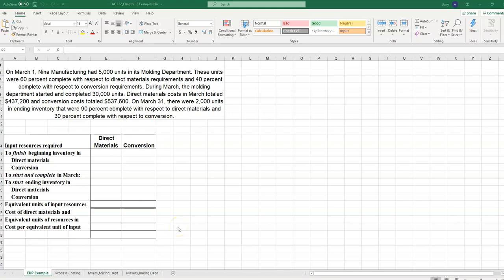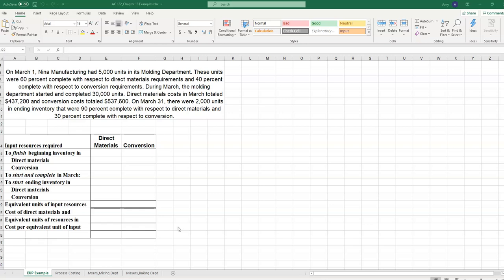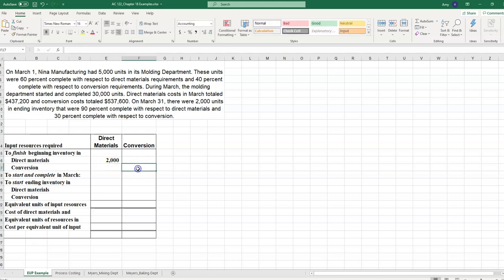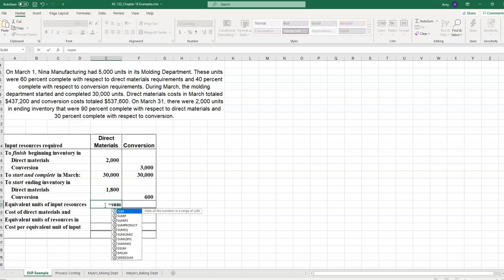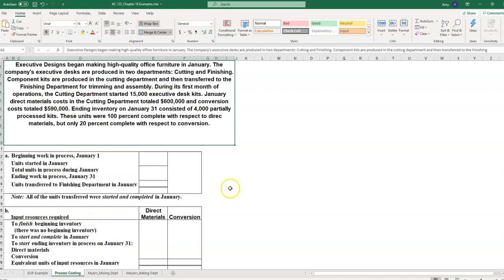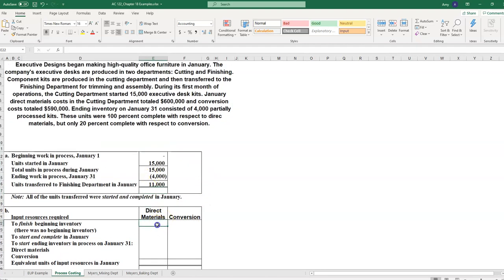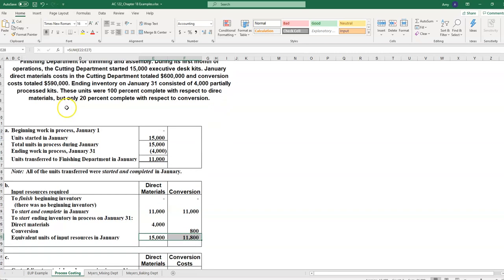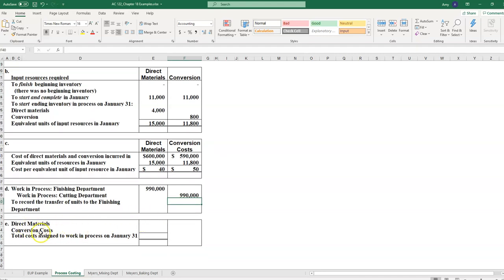AC 122 Ch 18 Example Video 1